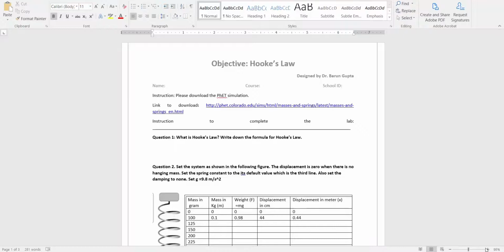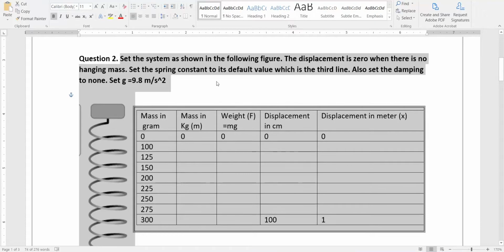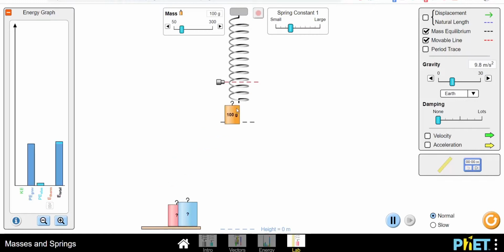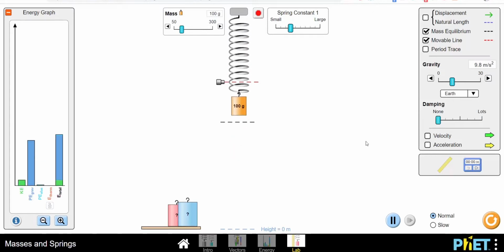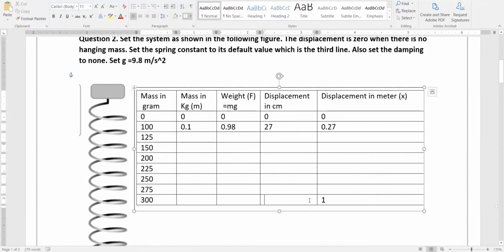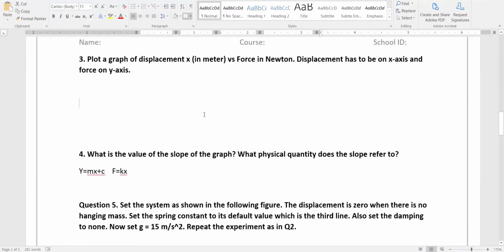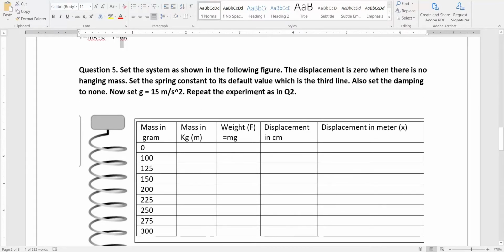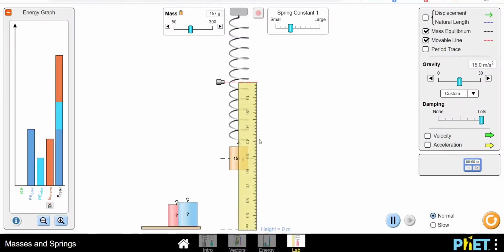Hooke's Law # Lab Using PhET Simulation